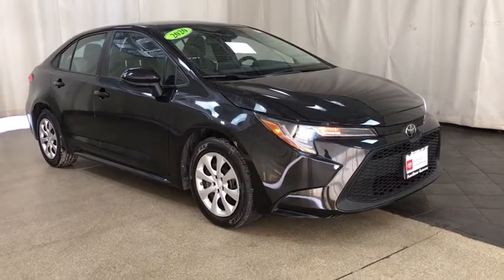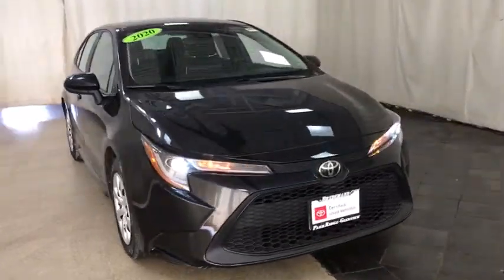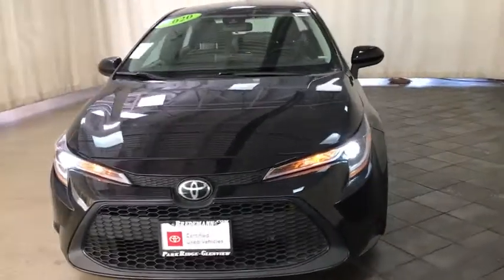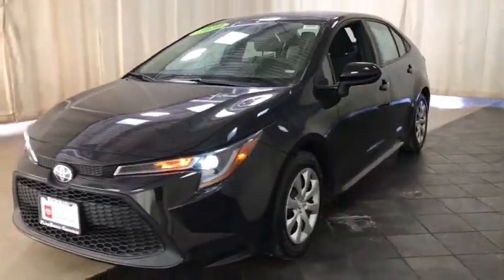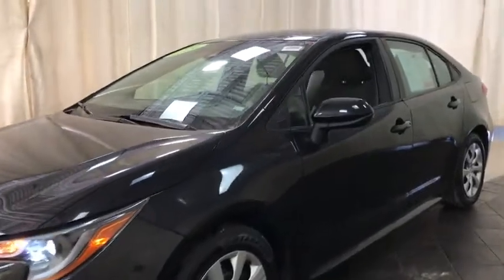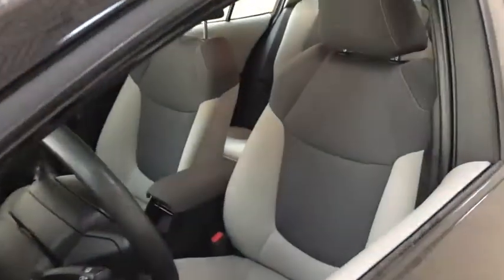2020 Toyota Corolla Des Plaines, Elmhurst, Schaumburg, Chicago, Naperville, IL TP6797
Black Sand Pearl Used 2020 Toyota Corolla available in Des Plaines, Illinois at Bredemann Toyota. Servicing the Elmhurst, Schaumburg, Chicago, Naperville, IL area.
2020 Toyota Corolla LE FWD - Stock#: TP6797 - VIN#: 5YFEPRAE6LP037662

Bredemann Toyota
1301 W Dempster St

Recent Arrival! 0.99% up to 60 months available with qualified credit,ends 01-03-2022!!Clean CARFAX.